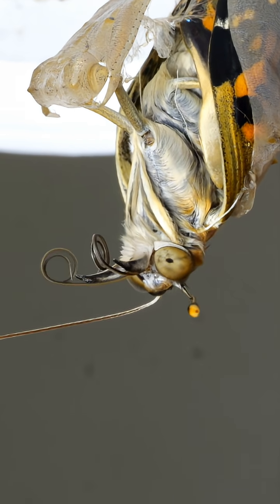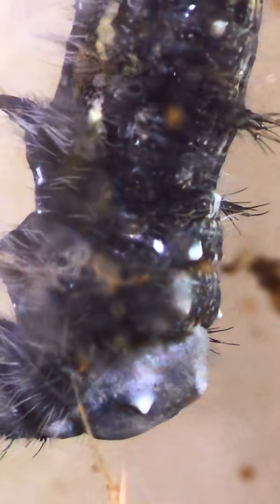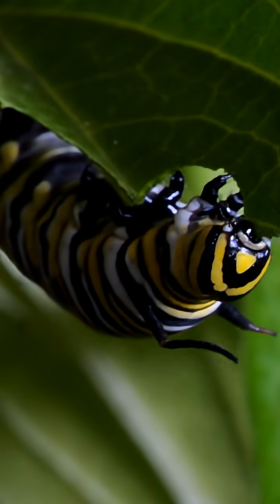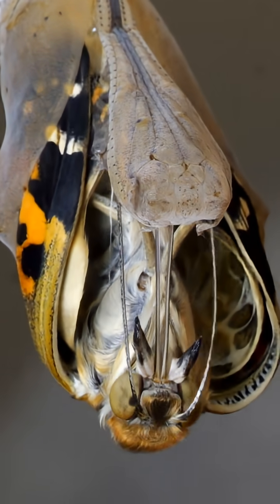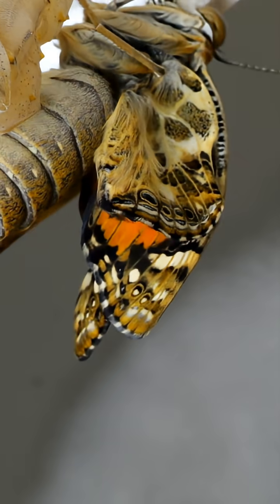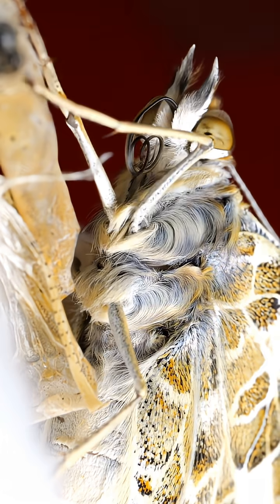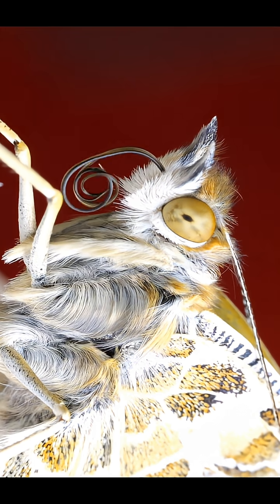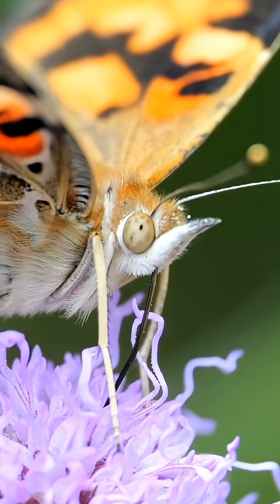How Caterpillars Become Butterflies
The moment of butterfly emerges from its chrysalis is riveting to watch. See it close up. Please click 'LIKE' if you appreciate the movie.